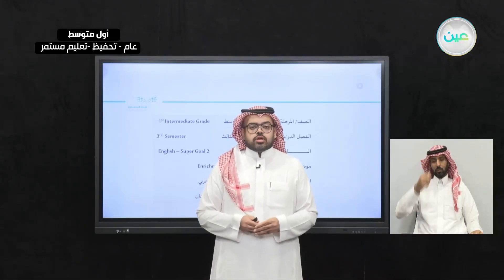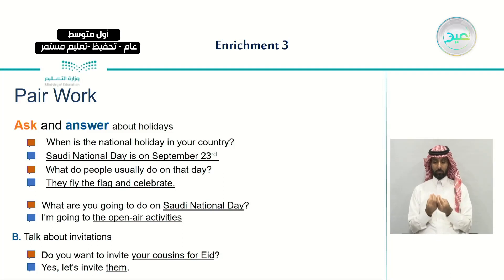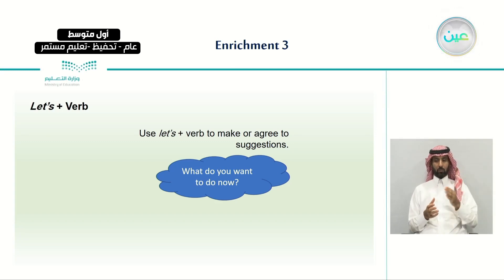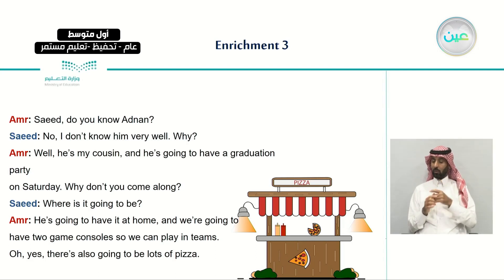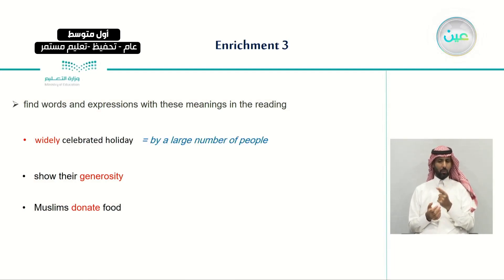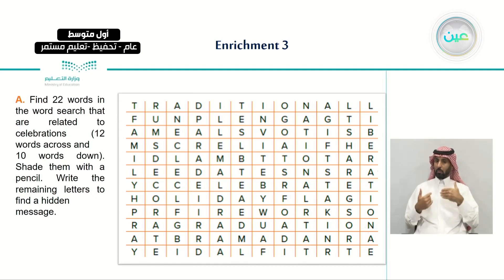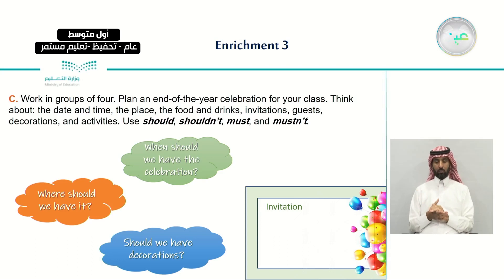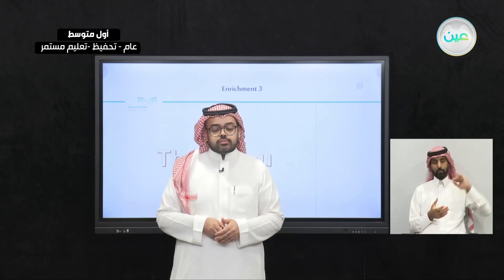Enrichment 3 - اللغة الإنجليزية - أول متوسط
الحصة السادسة - الأثنين - الأسبوع الثاني عشر - أول متوسط